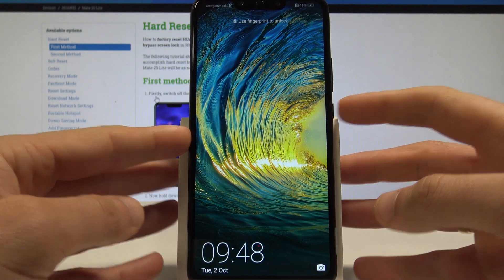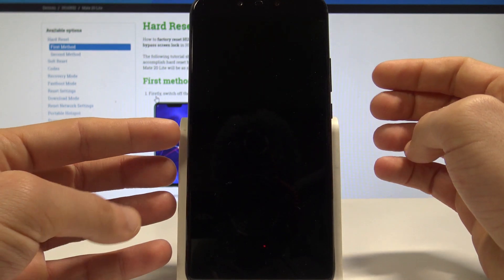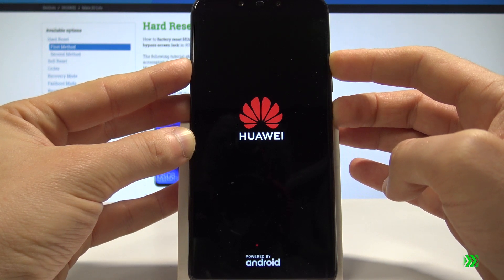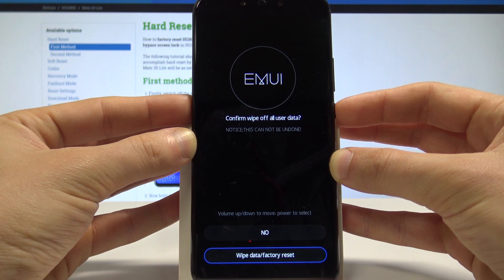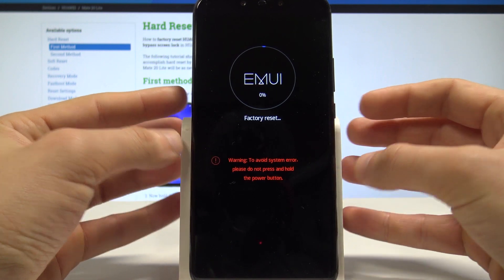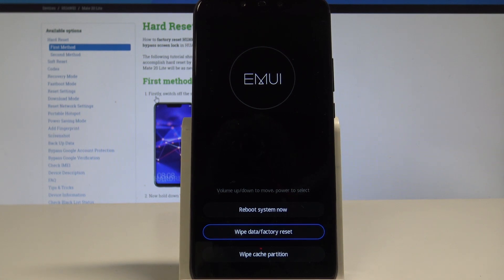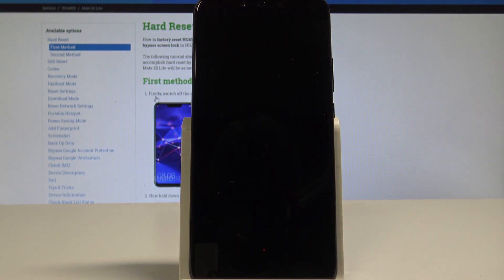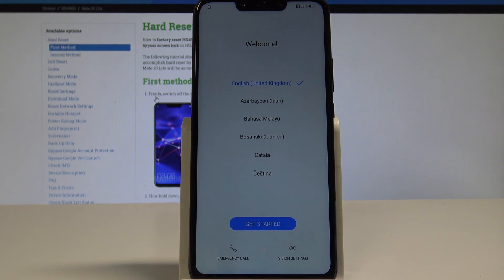HUAWEI Mate 20 Lite Hard Reset / Bypass Screen Lock / Wipe Data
The easy way to perform factory reset by hardware keys method in HUAWEI Mate 20 Lite. This operation will erase all personal data, customized settings and installed apps. It will also delete and bypass password, screen lock and fingerprint protection.

How to master reset HUAWEI Mate 20 Lite? How to factory reset HUAWEI Mate 20 Lite? How to hard reset HUAWEI Mate 20 Lite? How to format HUAWEI Mate 20 Lite? How to restore HUAWEI Mate 20 Lite? How to restore defaults in HUAWEI Mate 20 Lite? How to wipe data in HUAWEI Mate 20 Lite? How to bypass screen lock in HUAWEI Mate 20 Lite? How to unlock HUAWEI Mate 20 Lite? How to remove password in HUAWEI Mate 20 Lite? How bypass fingerprint protection in HUAWEI Mate 20 Lite?